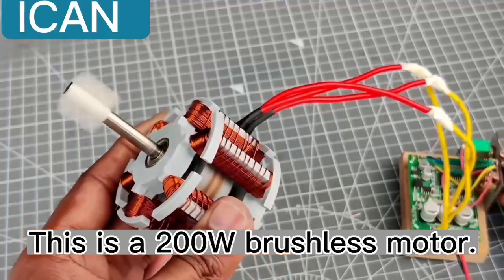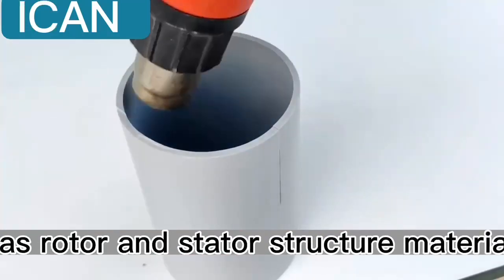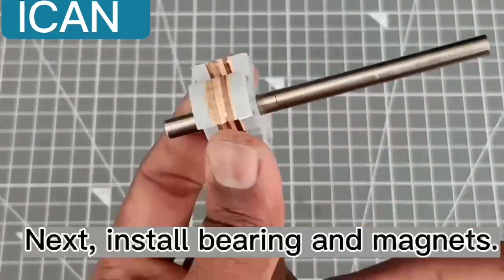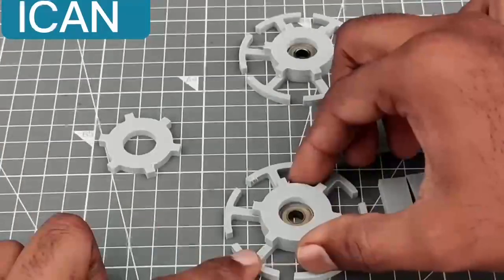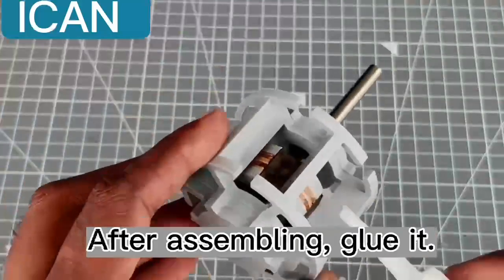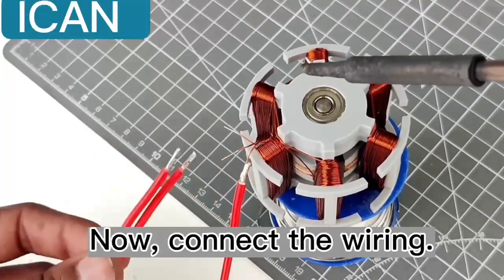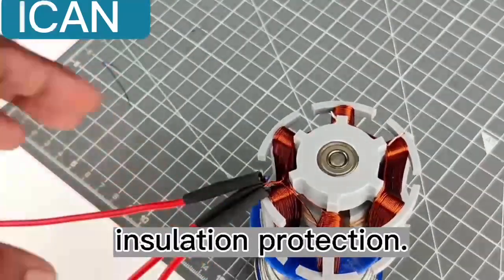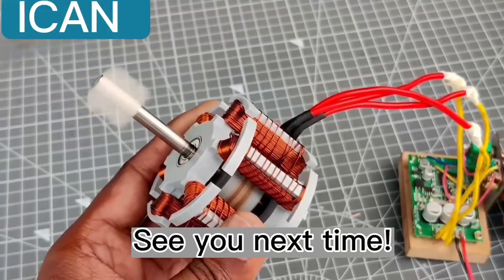How to DIY bldc motor?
a PVC tube , some magnets and wiring. You can DIY bldc motor at home in few minutes! bldc brushlessdcmotor brushlessmotor diy diyhow to diy brushless motor 1